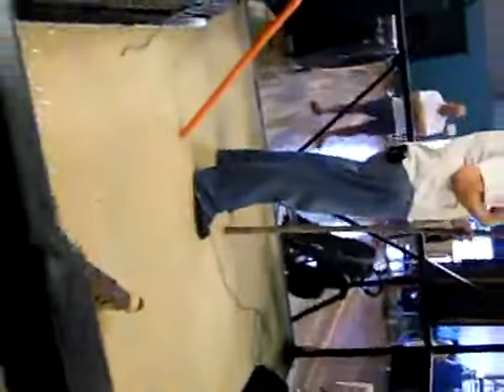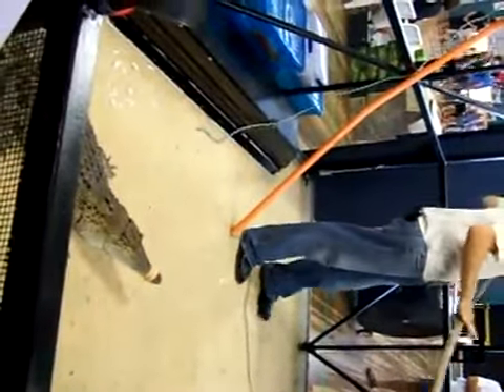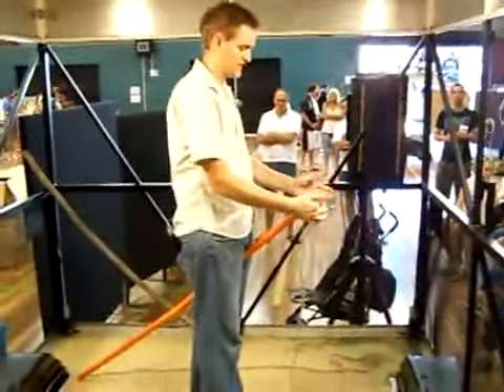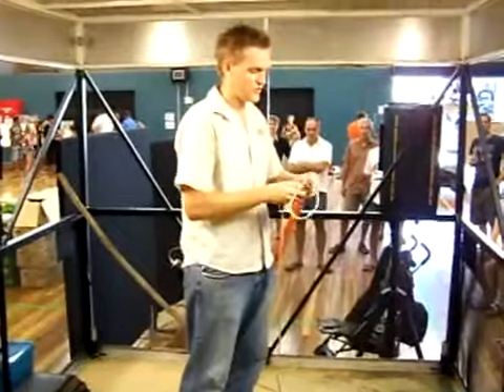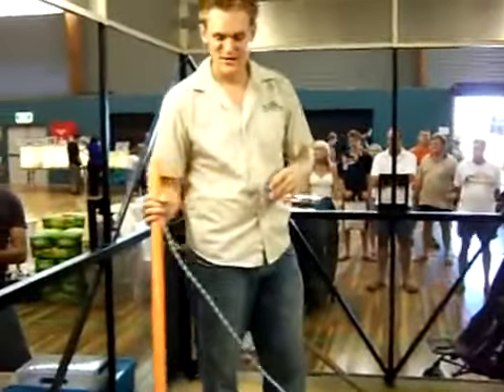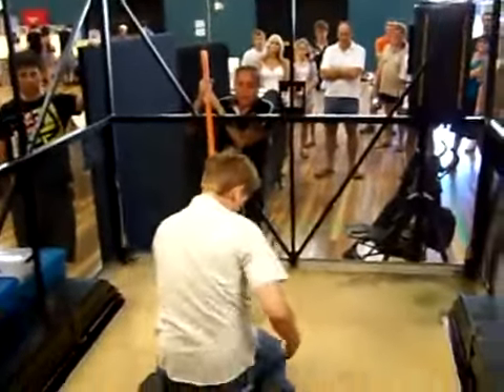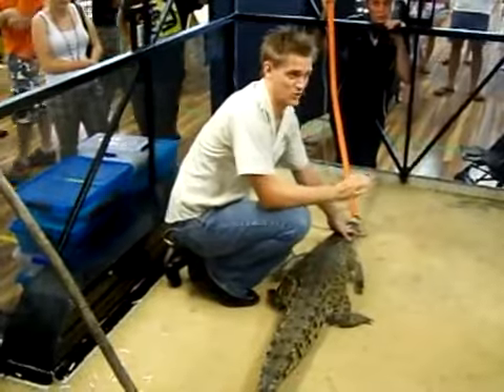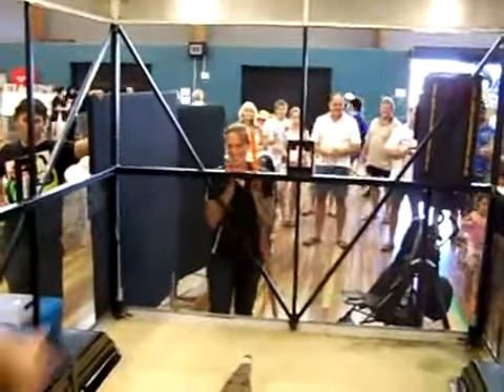adam lever uses my old croc in a demo in gladstone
this was adam lever and kursid in about 2008 doing a demonstration on capture of a croc